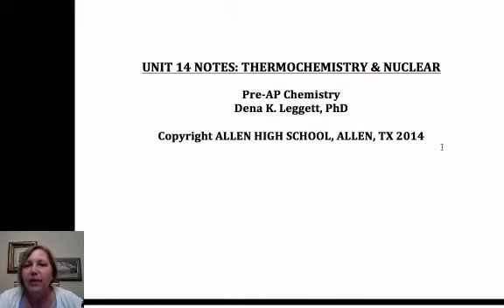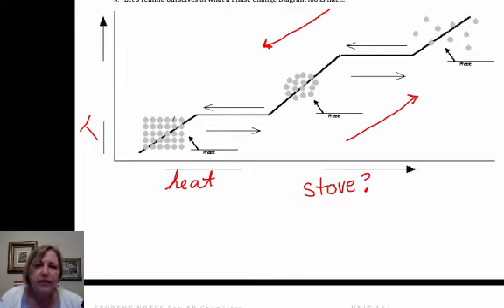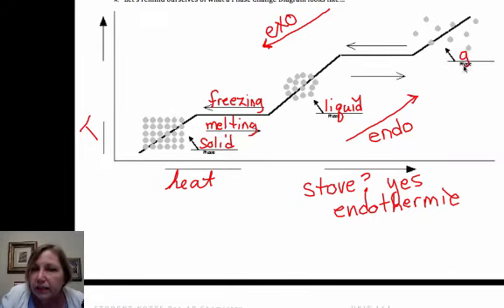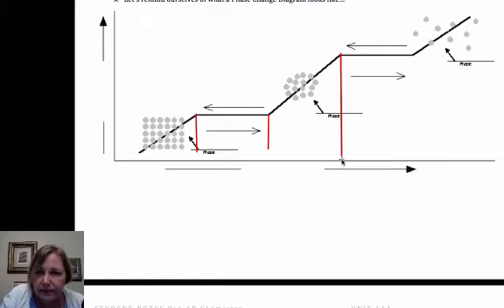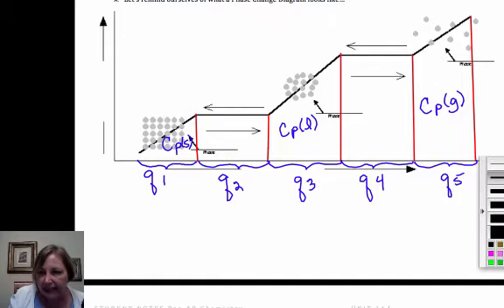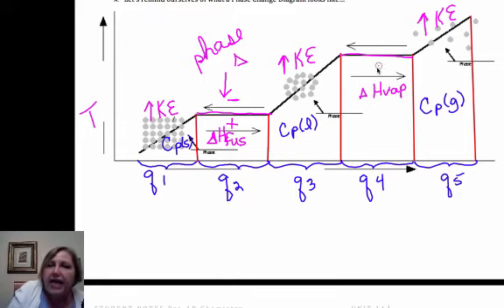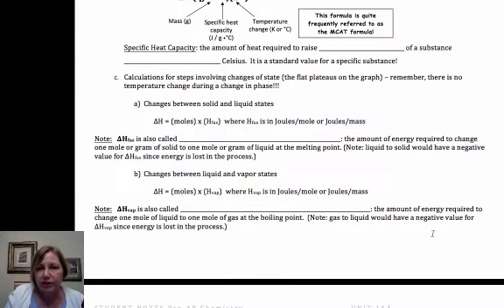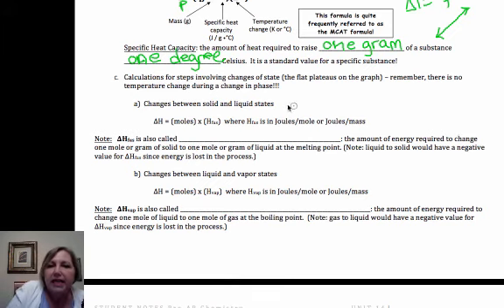Leggett PreAP Chemistry Heating Cooling Curve 4